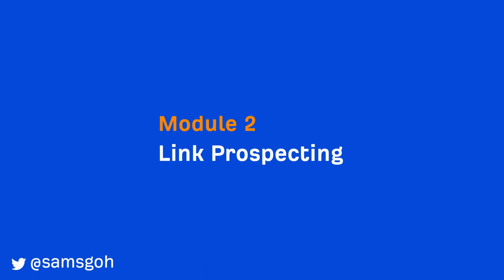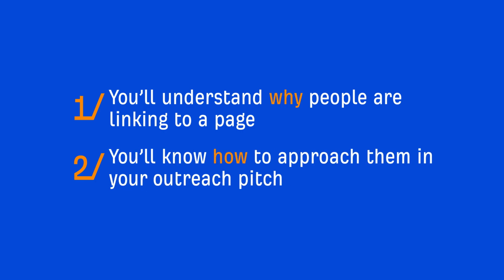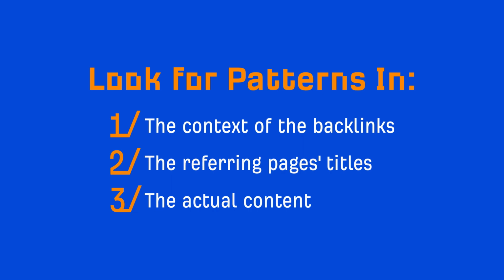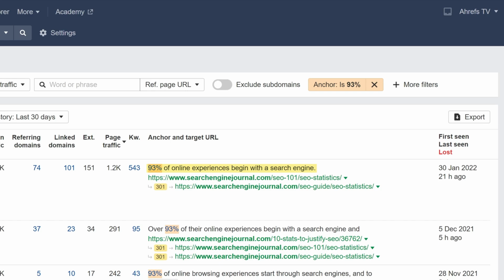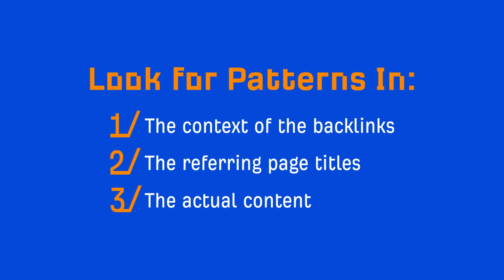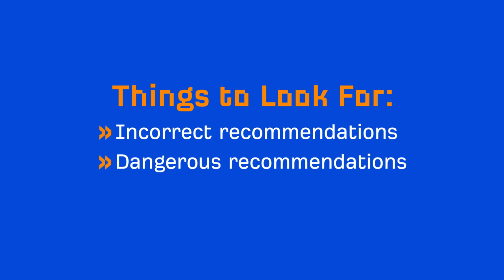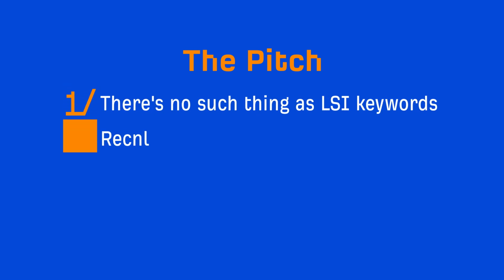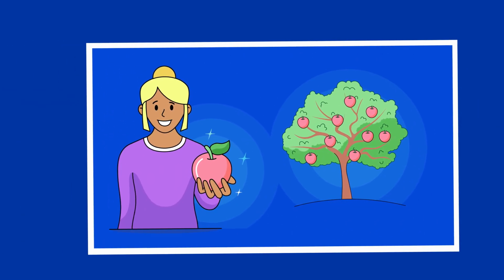How to Find Your Seed Prospects - 2.1. Link Building Course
In this video, you’ll learn how to find seed prospects for your link building campaign.

Additional Link Building Resources

[Next Lesson] How to Grow Your List of Prospects With “Lookalike Prospects” - 2.2. Link Building Course

Seed prospects are people who link to a page for a specific reason. They may link because of a particular point made in the content, or because they like the brand, or for other reasons.

Finding seed prospects is essential for your link building campaign because of two things:

► you’ll understand why people are linking to a page
► you’ll know how to approach them in your outreach pitch.

When it comes to finding link prospects, one of the most important skills you’ll need is the ability to identify patterns. In our case, a pattern is the common reasons for linking or commonality among linking pages.

You can look for patterns in 3 places when analyzing a competing page’s link profile. And these places are:

► the context of links to a competing page;
► the referring page titles of a competing page’s backlinks;
► incorrect, dangerous, or outdated recommendations in the content.

You’ll learn more about these patterns in the video.